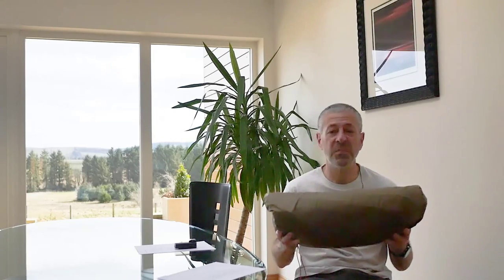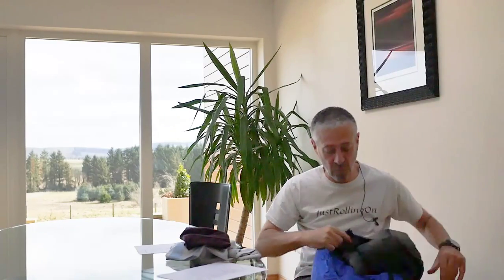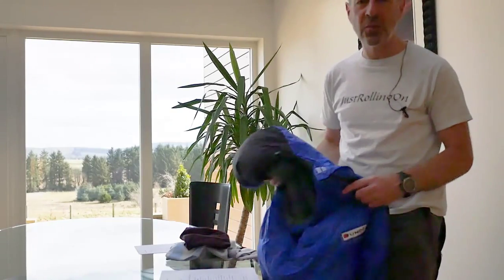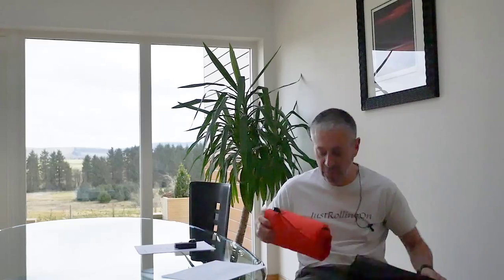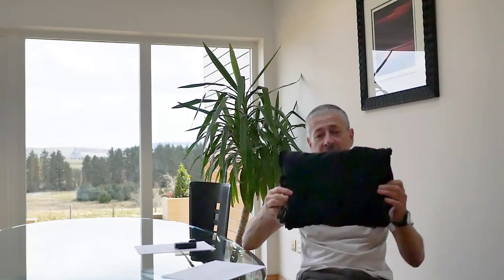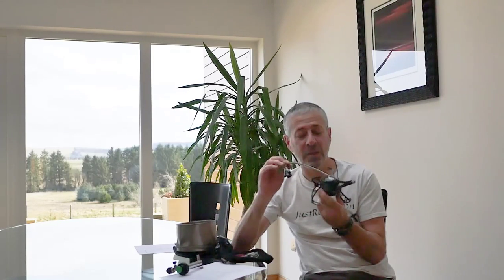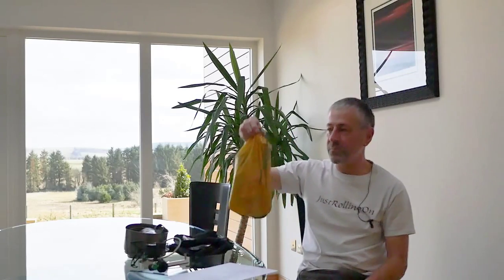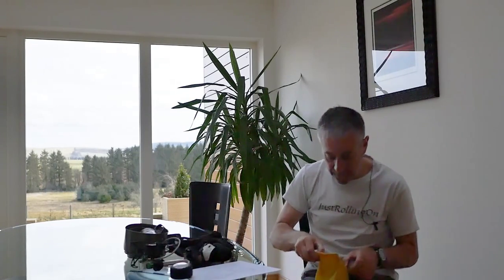JustRollingOn - Camping Gear for Overland Motorcycle Travel